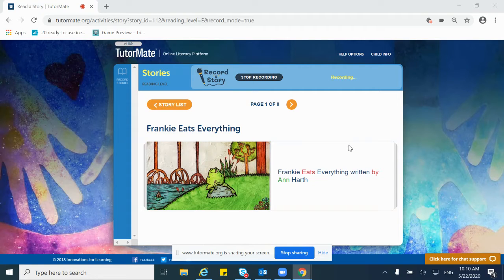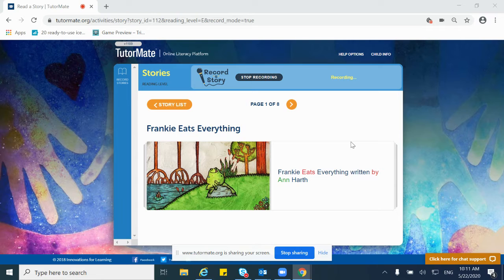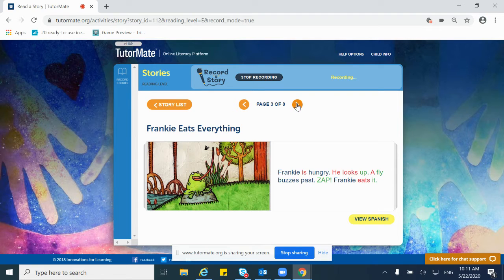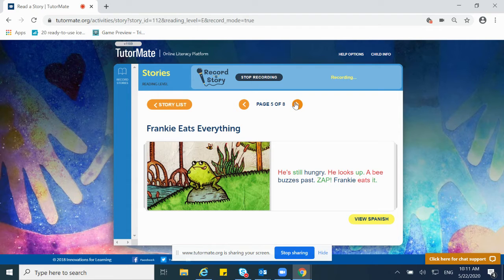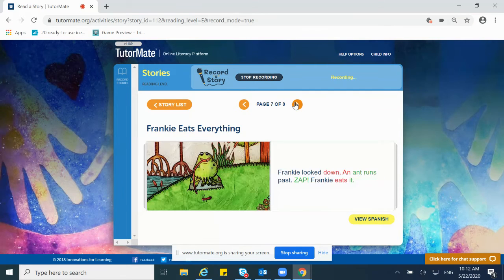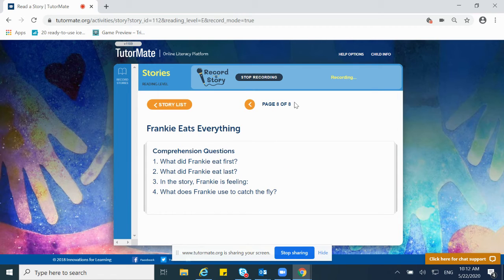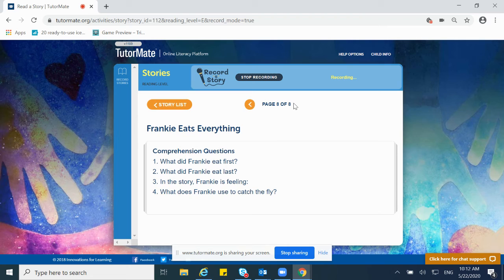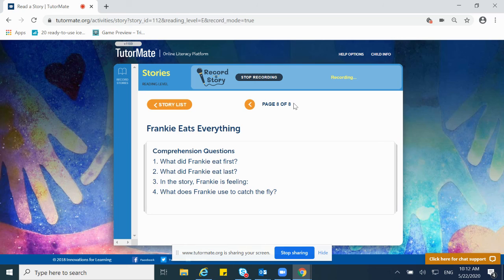Frankie Eats Everything | Metropolis | IFL Staff | BeckyTeacher | Ayden | UPS - Atlanta | Nincy